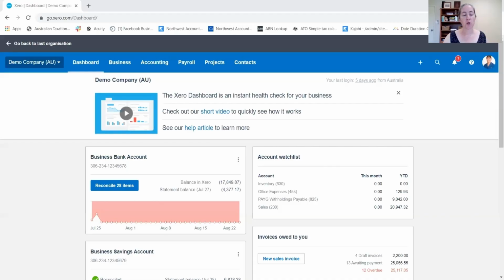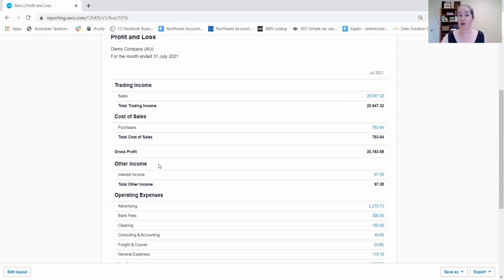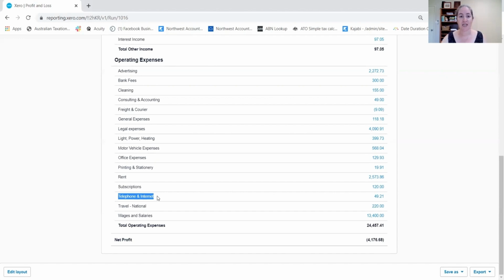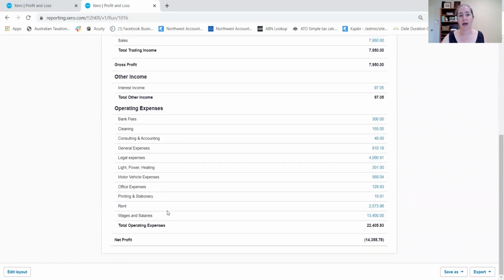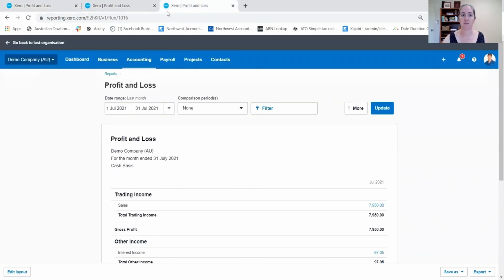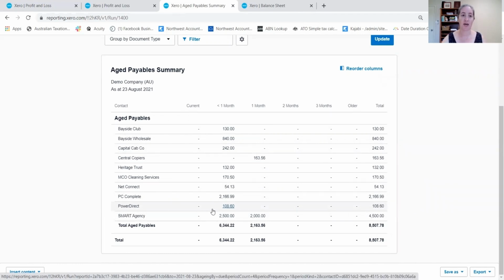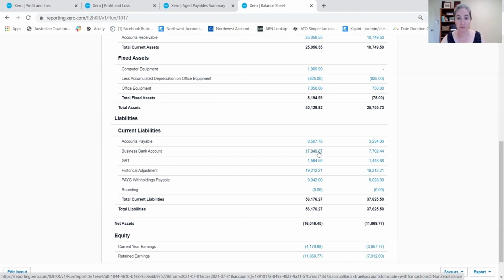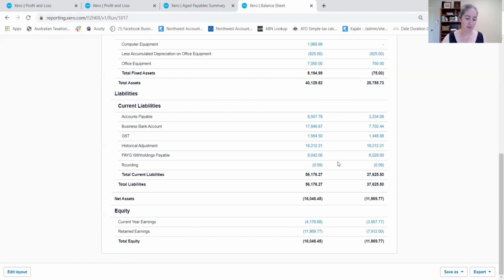Reading Your Profit and Loss Report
Watch as Jodi dives deep into reading your Profit and Loss Report! By understanding each section—revenue, cost of goods sold, operating expenses, and net income—you can make informed decisions to improve profitability and manage expenses effectively. 📊

Get complete access to our Elevation Training courses and learn essential financial skills for your business with our in-depth accounting lessons.